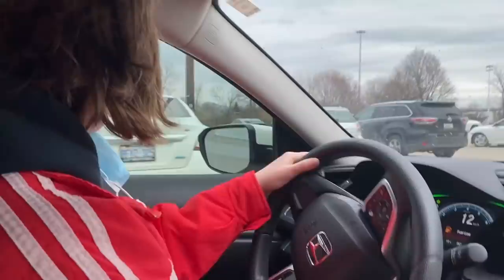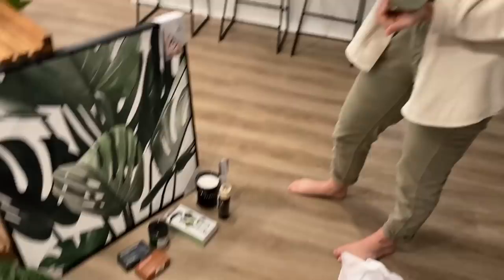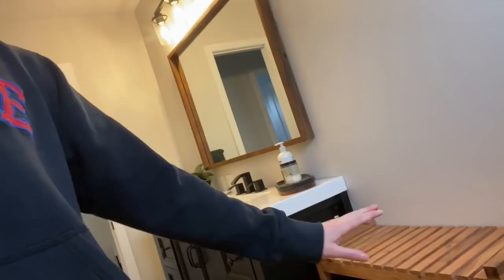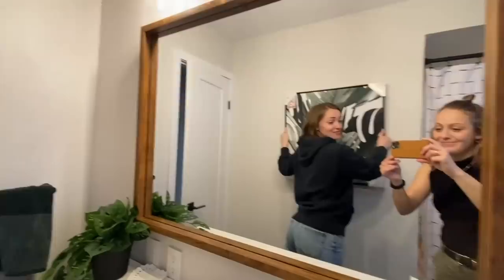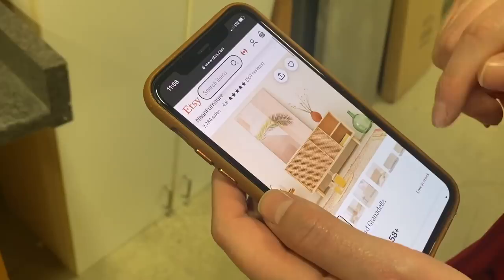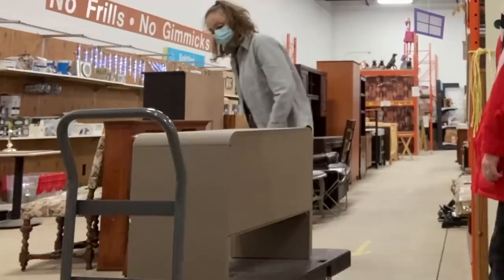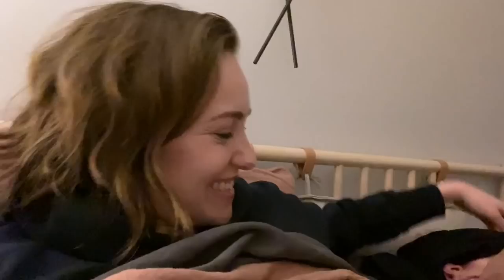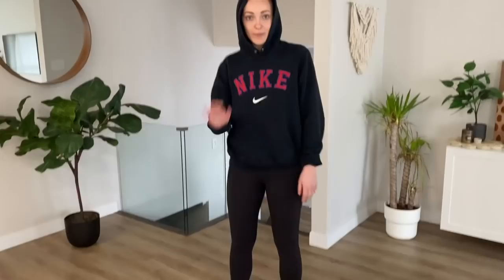TWO GAYS, ONE HOUSE (VLOG)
WE MISSED THIS 🥺💕 If you’re a video creator and you want to learn more about what Jellysmack can do for you, go and let them know we sent you!

MERCH (sign up for perks & discounts!)
Holly Earith
Hespeler PO
101 Holiday Inn Drive
Cambridge ON
N3C 0A0
CANADA